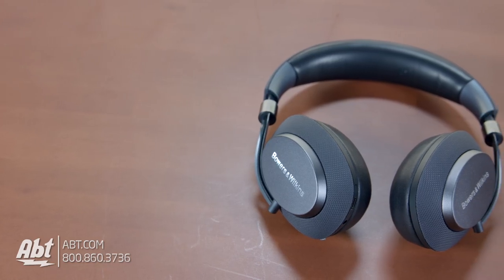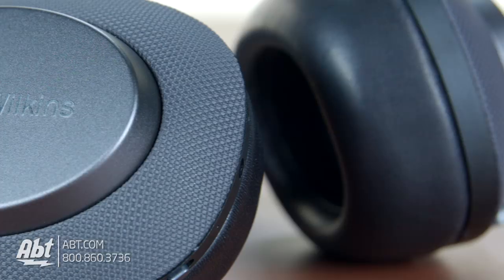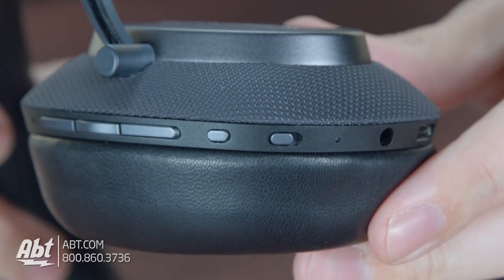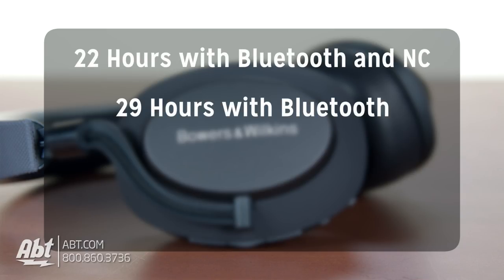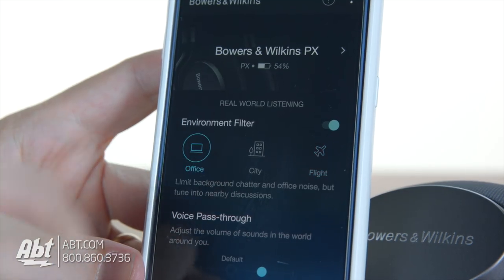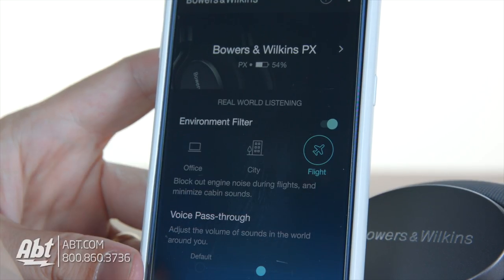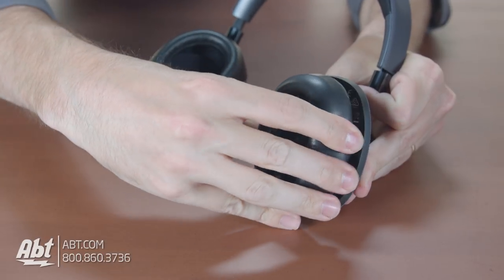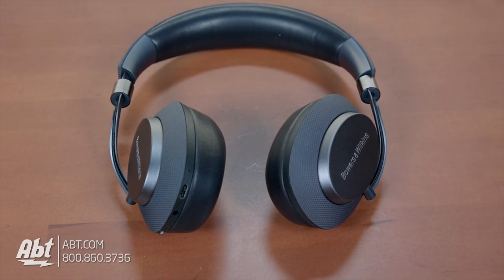Overview: Bowers & Wilkins PX Wireless Noise Cancelling Headphones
In this video we take a closer look at the PX headphones from Bowers and Wilkins.  These are their first noise cancelling headphones and they definitely did not disappoint.

Features:
- Best-In-Class Sound
The driving force of PX is a pair of bespoke Bowers & Wilkins drive units derived from the reference P9 Signature headphone. A fully digital headphone, PX uses the latest aptX HD Bluetooth transmission system at 24-bit resolution for a stunningly accurate performance.

- Intuitive User Experience
PX uses built-in sensors to enhance the way you instinctively use a set of headphones. Put them on your head and they’ll switch on: take them off and they’ll return to stand-by mode. Lift an ear cup to talk or hang them round your neck and PX will pause the music, resuming playback when you’re ready to listen. It’s as if the headphones are an extension of you, anticipating your needs.

- Noise Cancellation
PX’s active noise cancelling signal has been painstakingly refined to block out ambient sound without affecting the listening experience. With three environment filters (Flight, City and Office) controlled through the companion app, PX always delivers optimum isolation, wherever you are.

- Superior Comfort and Battery Life
The design and construction of PX is lightweight but robust. They feature a lightweight frame combined with a ballistic nylon shell and beautifully soft leather ear cushions. The design also folds at so PX can slip easily into a slim bag, and with 22 hours of wireless listening from one charge, PX won’t let you down.